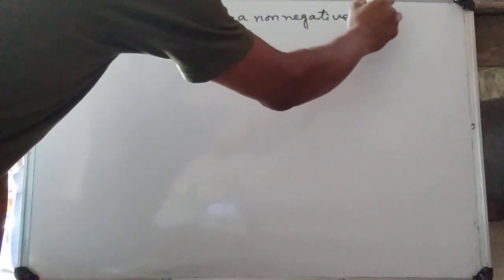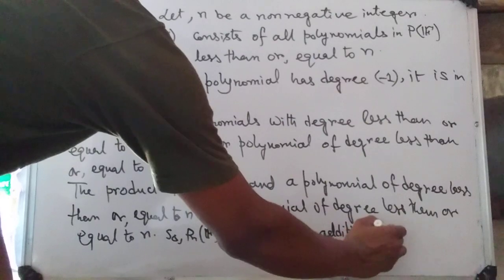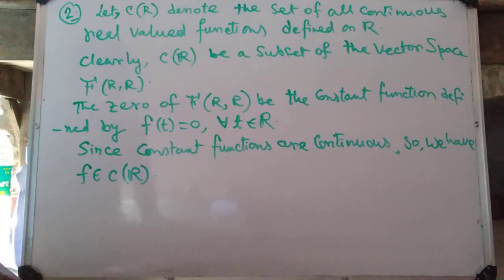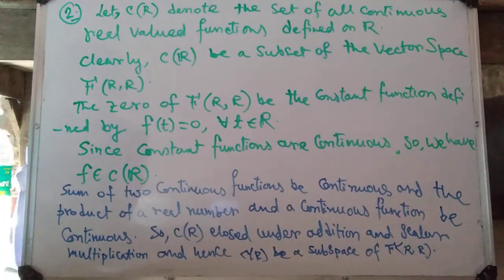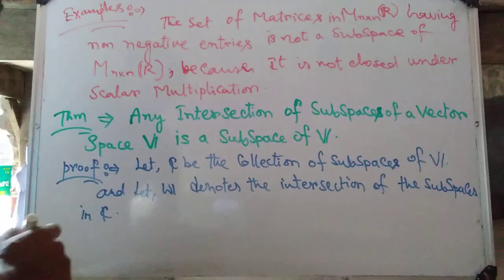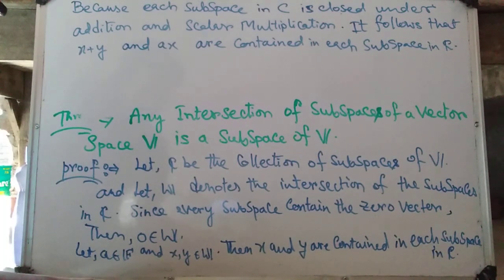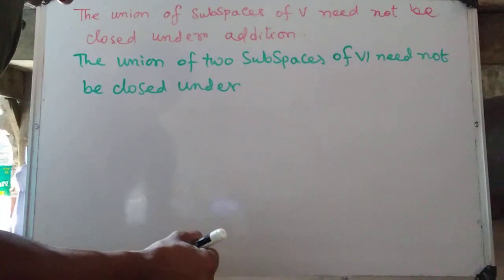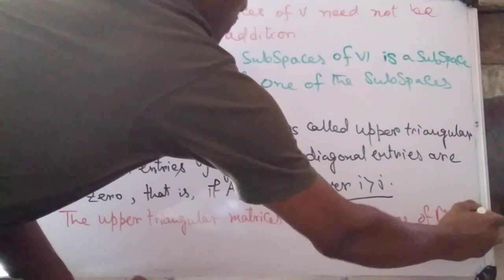Examples of Subspace...Related theorem on Subspace...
Examples of Subspace...
Related Theorem on Subspace...